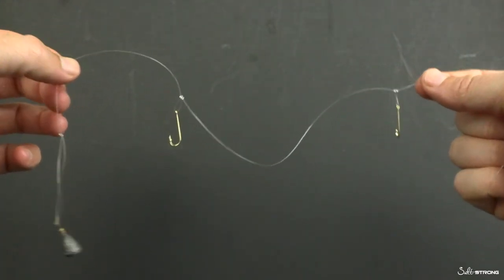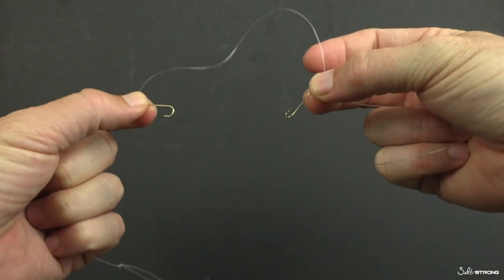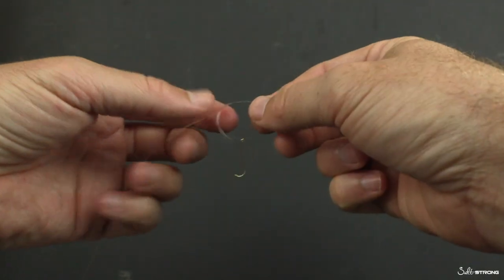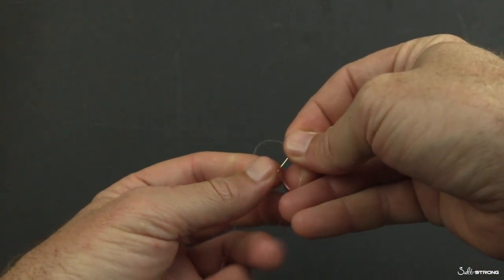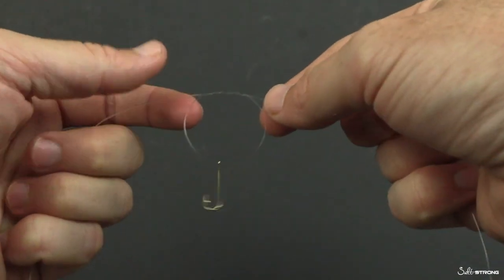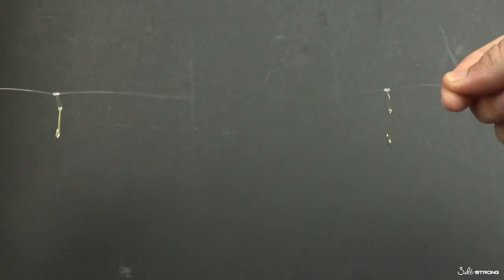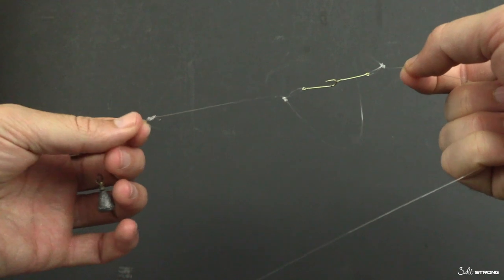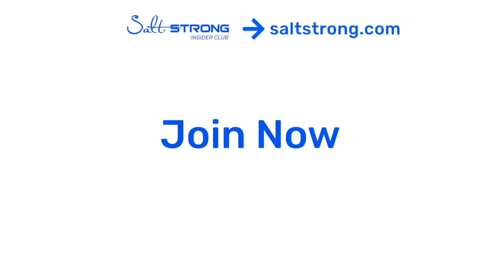The Ultimate Dropper Rig For Catching Pinfish, Pigfish, & Croakers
Want to catch more fish AND save 20% on all your fishing gear?

What is the best rig setup for catching any species of baitfish?

How do you tie the best and most efficient baitfish rig?

In this video, we'll show you how you can tie the ultimate baitfish rig to catch any species of baitfish from pinfish to croakers and more!

If you do not want to struggle with pre-made rigs or complicated knots, then check this video out!

Please let us know down in the comments if you have any questions!

What is your go-to rig for catching baitfish?

Find the information mentioned in the video and more in the Fishing Tips blog